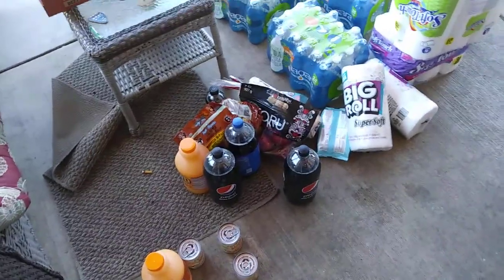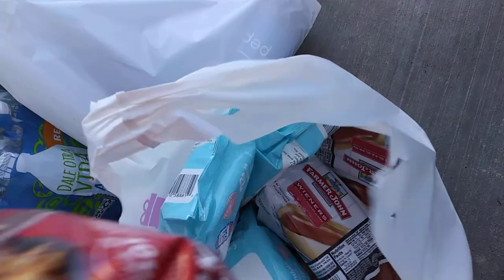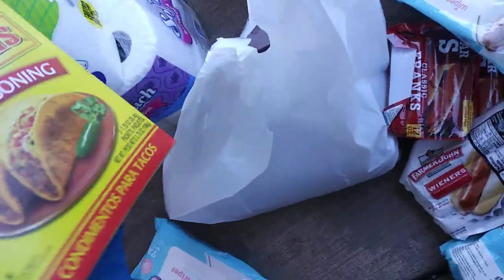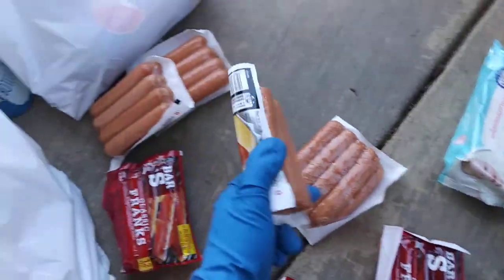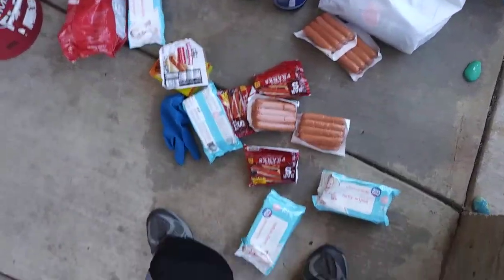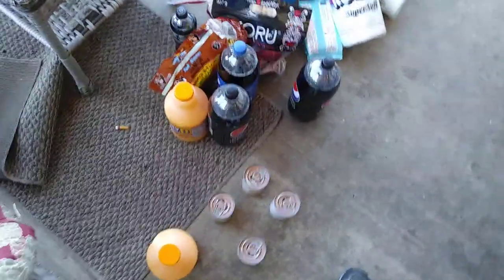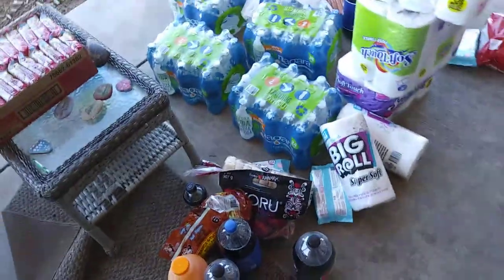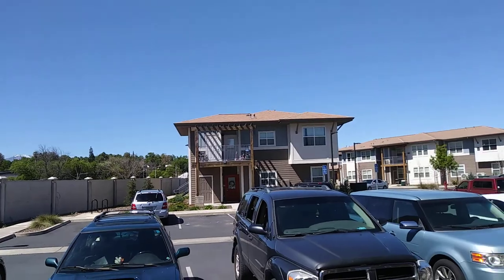4/2/20 necessary steps of mitigation